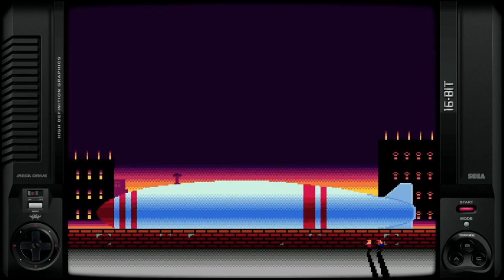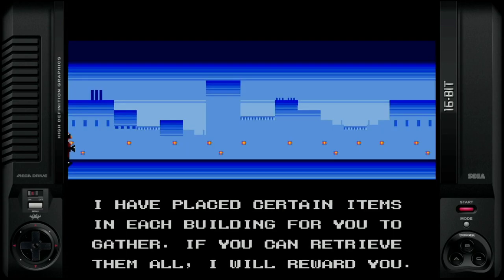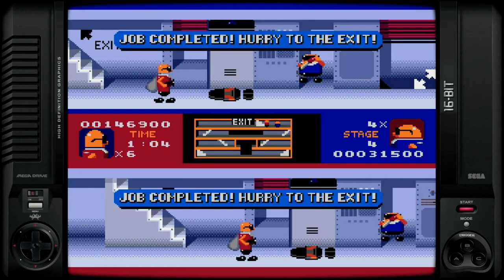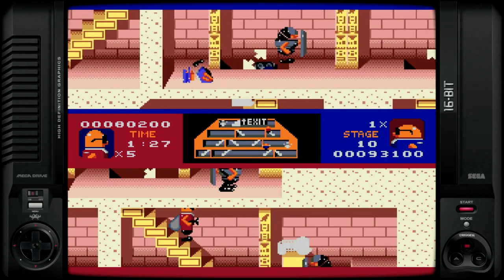Bonanza Bros - two player Netplay Sega Mega Drive on RetroPie - full playthrough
Thousands of miles of apart, @LutherGond and I can still play couch co-op split-screen console games of yesteryear.  Here we play Bonanza Bros, each of us using a Raspberry Pi 4 running RetroPie and the lr-Genesis-plus-GX emulator. LutherGond is hosting the Retroarch Netplay session and as such takes on the player 1 role of Robo on the bottom half of the screen while I play as Mobo up top.

The recording is entirely from my own system so the inputs you see on the dynamic bezel are mine as I control Mobo.